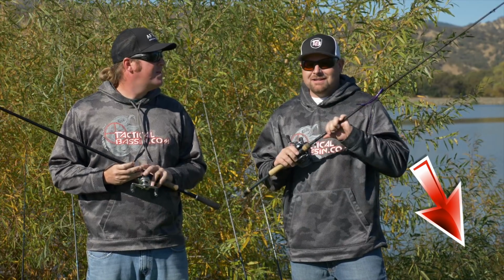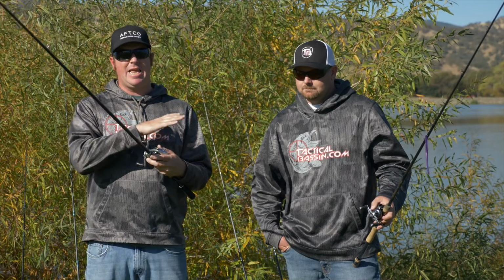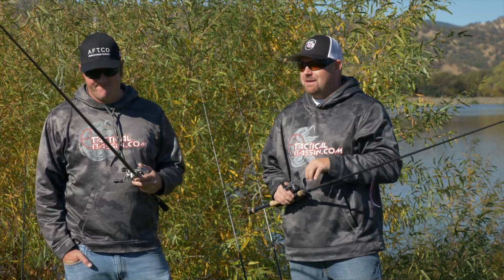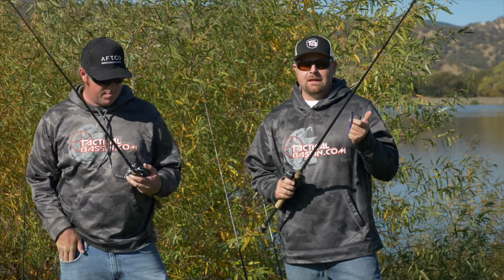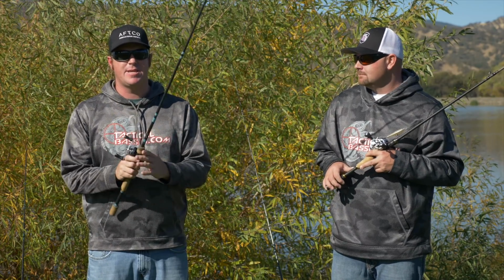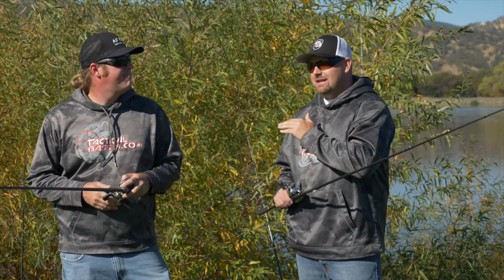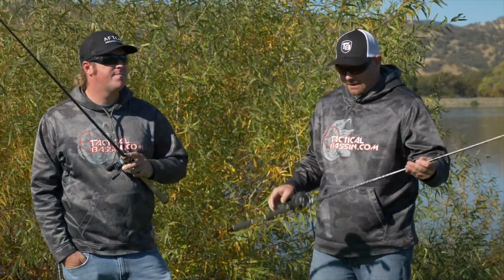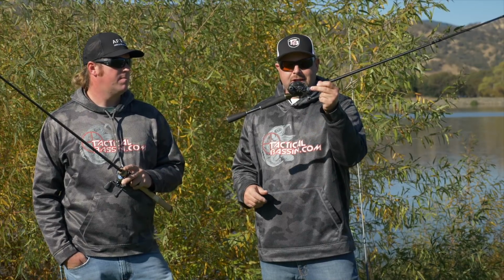TacticalBassin's CRAZIEST High End Rods & Reels!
The Holiday Buyer's Guide continues with a look at some of the highest-end tackle on the market! Do you love nice tackle? Are you looking to up your game?! This video is for you!!

Preferred Models of Expride:
-7'11" XH (AMAZING Flippin Stick),
-7'3" XH (Lightest Frog Rod we've ever used!)
-7'2" H (Great all-around rod)
-6'10" M (Matt's Favorite Jerkbait Rod)
-7' M Spinning (Great all-around for Dropshot, Shaky Head, Tube, etc)

Preferred Models of GLX...
-853C JWR (Tim's Dropshot, Texas Rig, light jig, small swimbaits)
-893C JWR (Great all-around rod for jigs, t-rigs, reaction, etc.)
-894C JWR (AWESOME jig Rod!)
-852S JWR (Tim's Favorite Senko Rod- Spinning)

Preferred Models of NRX...
-852C JWR (Awesome Dropshot, Light Shaky Head, 2.8 Keitech, etc)
-853C JWR ( Shaky Head, T-Rig, Small Swimbaits, light jigs)
-894C JWR ( INCREDIBLE Jig Rod, Basstrix, Keitech, Swim Jig)
-822S DSR (Dropshot Spinning)
-822S SYR (ShakyHead Spinning)

Preferred Destroyer Models...
OneTen Special (Tim's Favorite Jerkbait Rod)
Daemos ( Spinnerbait, Chatterbait, other reaction baits)
Onager (Big Glidebaits & Soft Swimbaits, Incredibly light weight)
Addermine (Spinning Ultralight Presentations)

Daiwa Steez Models...
8' Compile-X (Amazing Flipping and Punching Rod!)
7'2" Med/Hvy (GREAT all-around rod for reaction, jigs, T-Rigs, etc)
7'1" Heavy (Heavy Paddletail Swimbaits, Jigs)
7' Med/Lt Spinning (Dropshot, Shaky, Tube)
7' Med/Lt X Fast Spinning (Dropshot, Ned, Ultra Finesse)

Conquest Rod Models...
7' Med (T-rigs, Topwater, Reaction, small swimbaits)
7' Med/Heavy (Jigs, T-Rigs, Reaction)
7'6" Med/Heavy (Small Glidebait, Jigs, T-Rigs, Pitch)
7'6" Heavy (Flipping, Small swimbaits, Frogs)

High End Casting Reels We Recommend By Brand:

Shimano...

Daiwa...

Abu Garcia...

High-End Spinning Reels By Brand:

Shimano...

Daiwa...

Preferred Line Choices...

If you plan to purchase tackle, using the links above to reach Tackle Warehouse supports TacticalBassin and is very much appreciated by both of us! You can use the link to purchase the listed item or click around and purchase an unrelated item once on the site.

If you'd prefer to bookmark our link so you can use it to support Tacticalbassin any time without the frustration of searching for our links, save the following

Upcoming Buyer's Guides...
Nov 27 (Cyber Monday)- Topwater Fishing